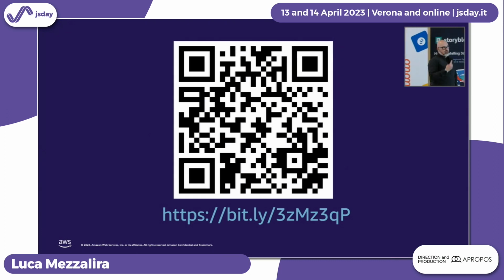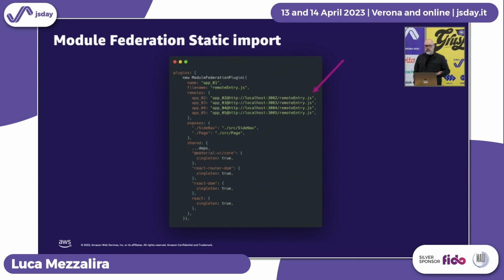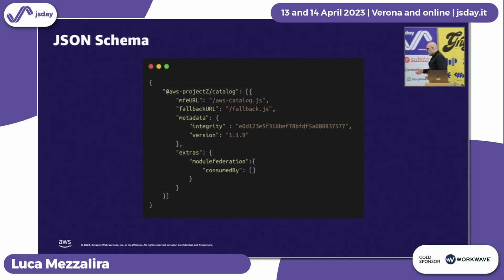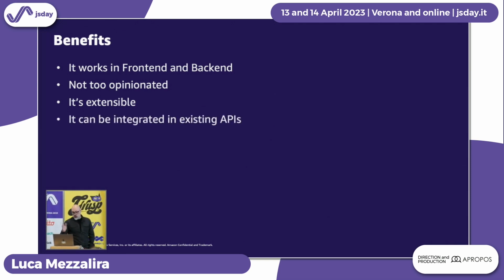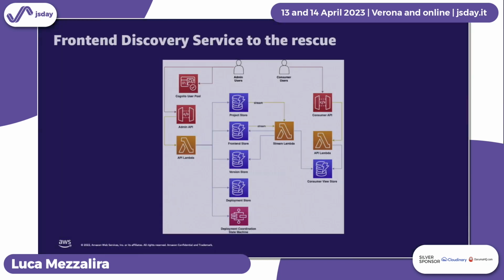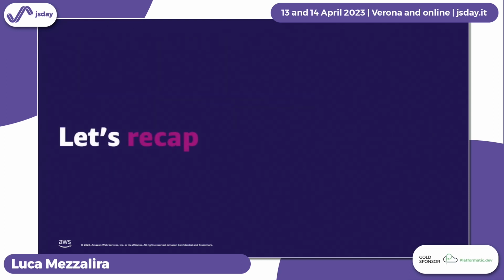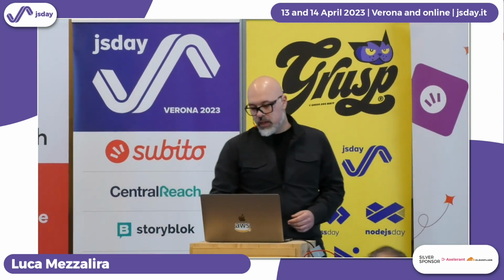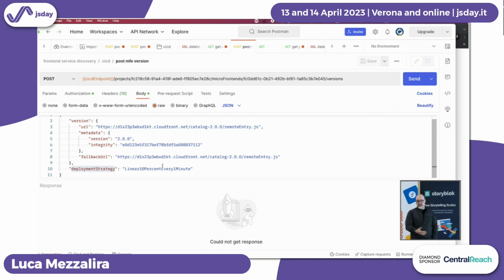Micro-frontends discovery | Luca Mezzalira | jsday 2023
Micro-Frontends are gaining more popularity year over year. There are some aspects to discover and many others to improve. During this talk we are going to explore one of the main challenges with micro-frontends: the discoverability. Being able to dynamically discover micro-frontends allows us to easily work in multi-environments strategy and reduce the blast radius of new deployments.

jsday 2023 happened in Verona and Online on 13th and 14th April 2023
Info and details of this edition: